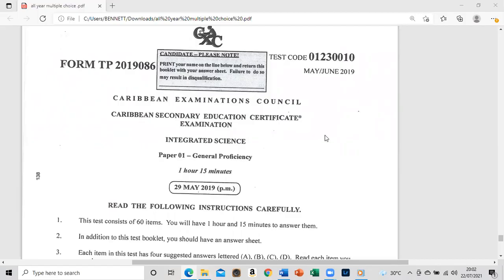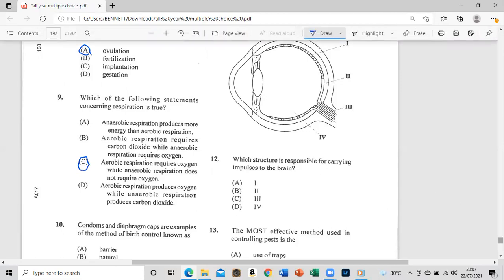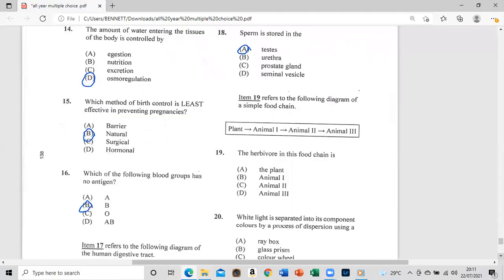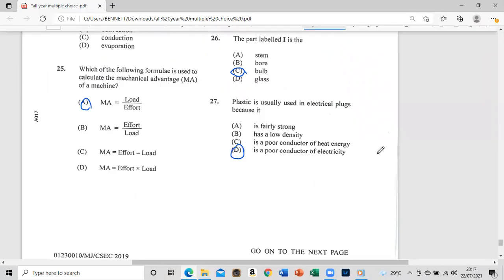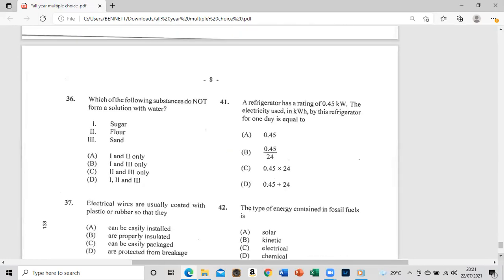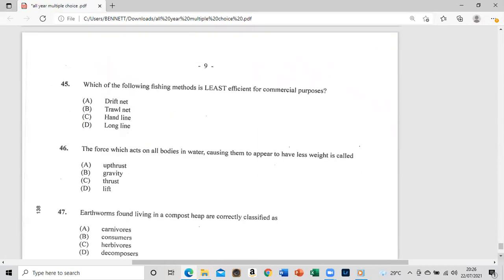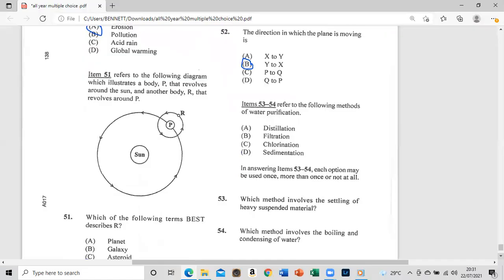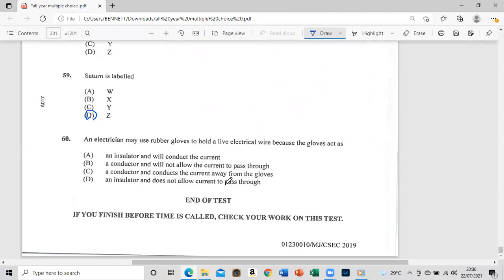Integrated Science 2019 Paper 1 solution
INTEGRATED SCIENCE 2019 PAPER 1